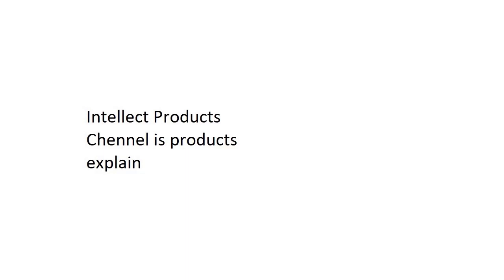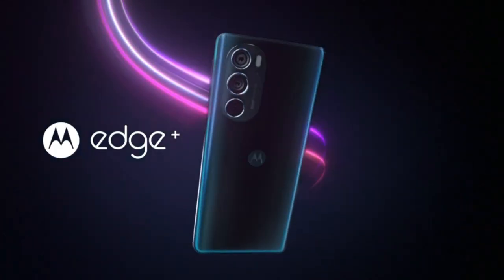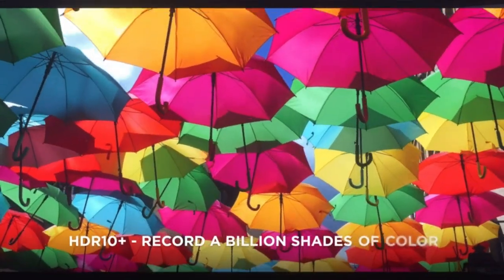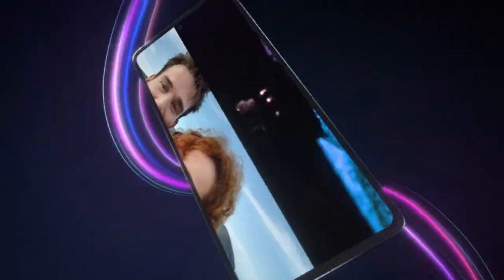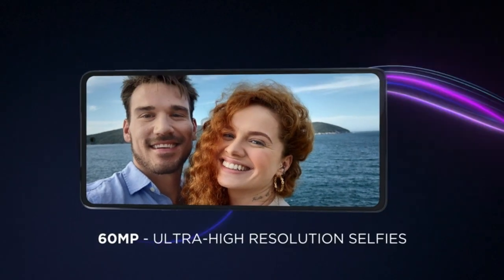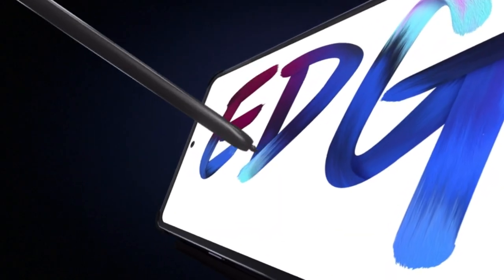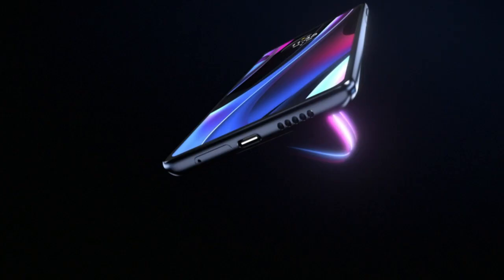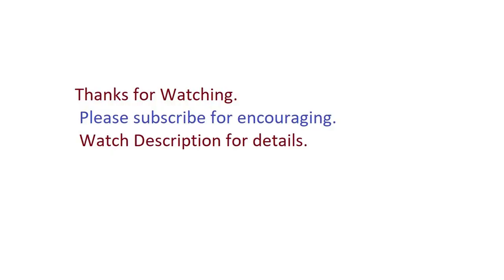Motorola Edge + |2022| 4800mAh Battery | Unlocked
Best Amazon Product
Motorola Edge + |2022| 4800mAh Battery | Unlocked | Made for US 8/512GB | 50MP Camera | Cosmos Blue
Instant access
Brand Motorola
Model Name Edge Plus
Instant access
Carrier compatibility: AT and T: 4G, VoLTE, Verizon: 5G Sub6 NSA, 5G mmWave NSA, VoLTE, WiFi Calling, Video Calling, T Mobile: 5G sub6 SA/NSA, VoLTE, WiFi Calling, Video Calling, Tracfone: GSM Does not support: Boost, U.S. Cellular, Google Fi, Republic Wireless, Tracfone (CDMA), Straight Talk Wireless (CDMA), Ting, Xfinity Wireless, Spectrum, Optimum Mobile. For all carrier compatibility details - please check the product images in detail.Form_factor : Smartphone.Display resolution maximum:2400x1080 pixels.Aspect ratio : 20:9
Industry-leading Snapdragon 8 performance. Experience the fastest, most powerful mobile platform.
Instant all-pixel focus and HDR10 plus recording. Get 32x more focusing pixels for faster, more accurate low light performance, plus HDR10 plus recording for over a billion shades of color.
High-res 50MP ultra-wide and 60MP selfie cameras. Capture amazing detail in both normal and low light using Quad Pixel technology.
Ultra-smooth 144 Hz display plus Dolby Atmos audio. Enjoy a 6.7 OLED display with HDR10 plus for a billion shades of color and listen with stereo speakers.
Incredible battery and wireless charging. Experience more than a full day of battery life and charge without the clutter of wires.
Unleash your phone with Ready For. Connect wirelessly to a TV to play mobile games, make video calls, and use your phone’s apps on a big screen.